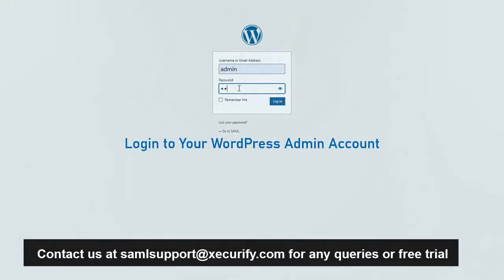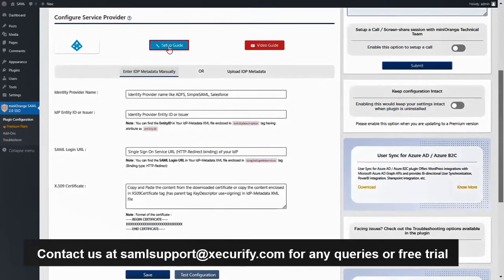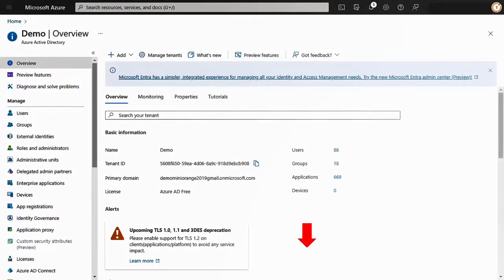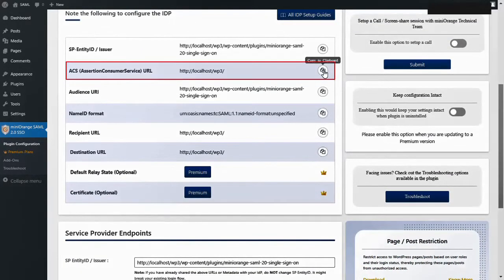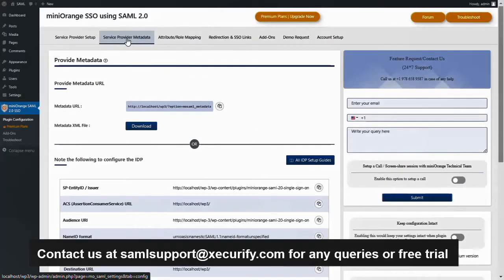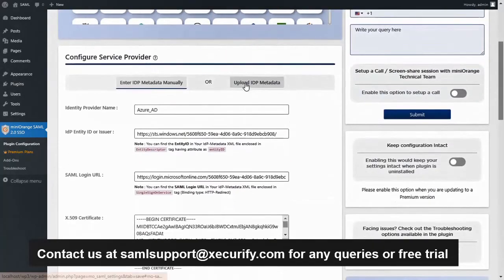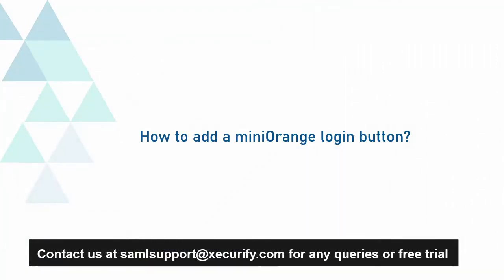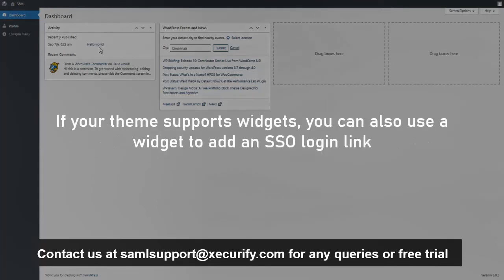Azure AD Single Sign-On (SAML) | Login into WordPress using Azure AD | WordPress Azure AD SSO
Setup SSO to allow users to log in to your WordPress site using their existing AzureAD credentials.

Follow these step-by-step instructions to configure SAML Single Sign-on (SSO) between WordPress as a Service Provider (SP) and AzureAD as Identity Provider (IDP) through App Registrations by using the miniOrange WordPress SAML SP SSO plugin.

Download Links: Plugin to set up SAML SSO between WordPress and AzureAD

0:00 Introduction
0:09 Configure WordPress as SAML
0:41 Configure Azure AD as an IDP
2:59 Test SSO connection
3:03 Configure SSO login button
3:43 Key Features & Support